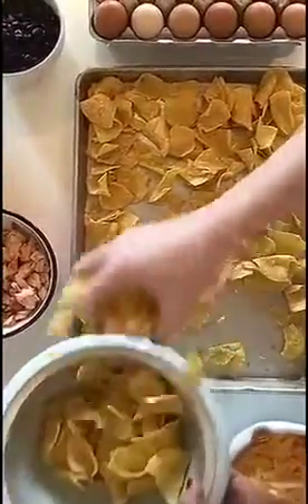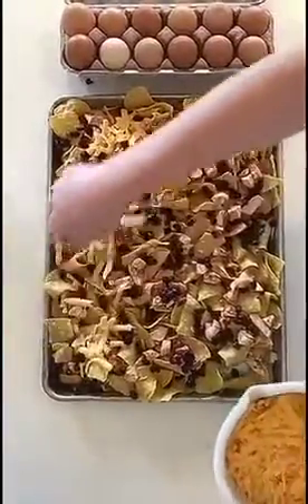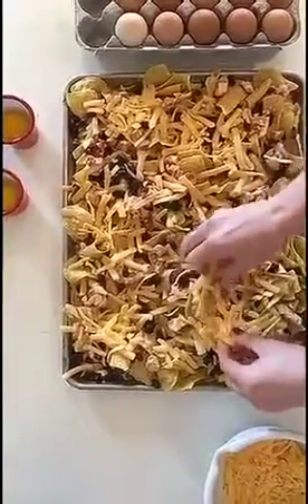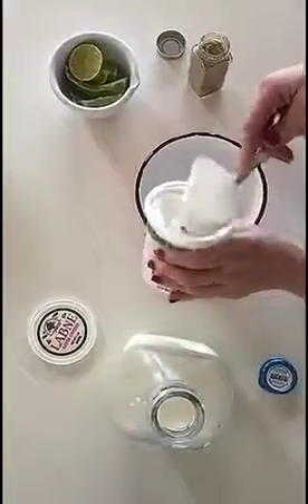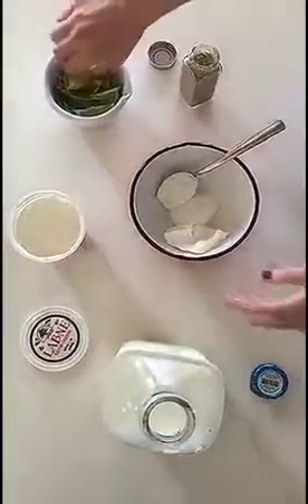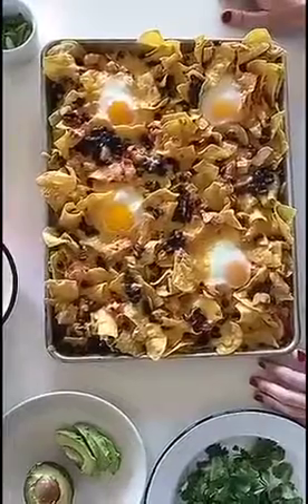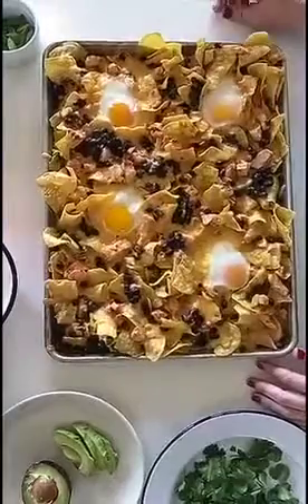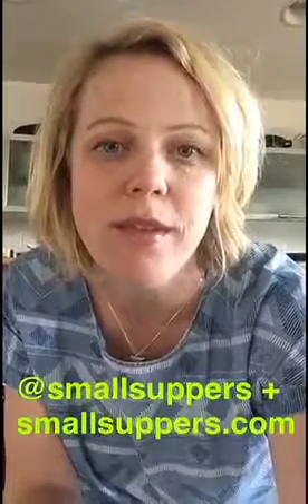Cooking Loaded Breakfast Nachos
@smallsuppers takes over thefeedfeed SnapChat to show you how to make these loaded Breakfast Nachos - perfect for a weekend brunch!